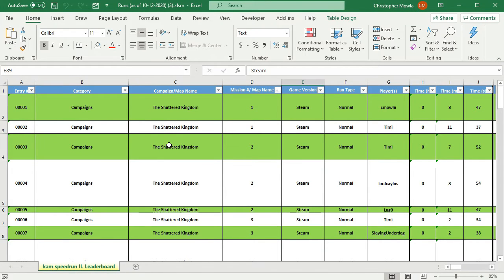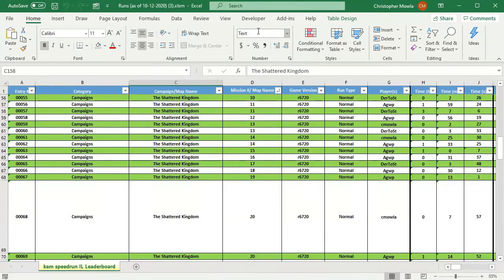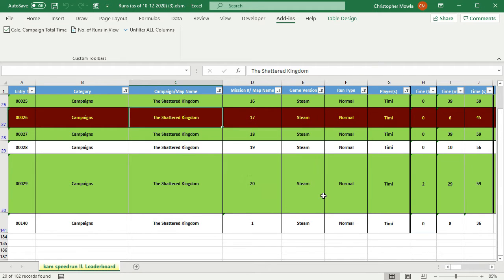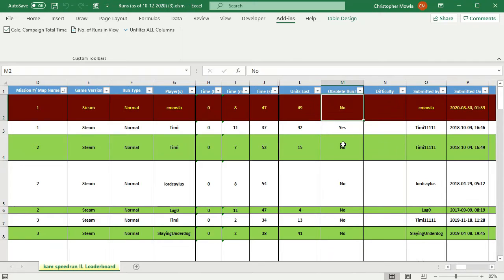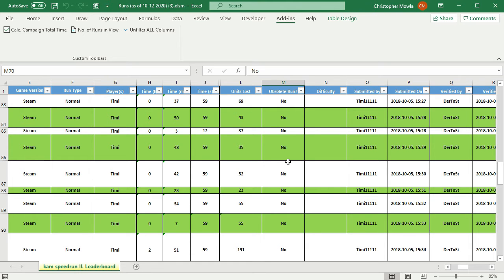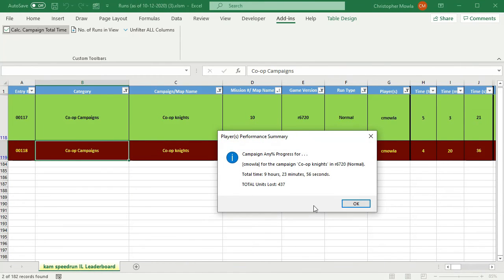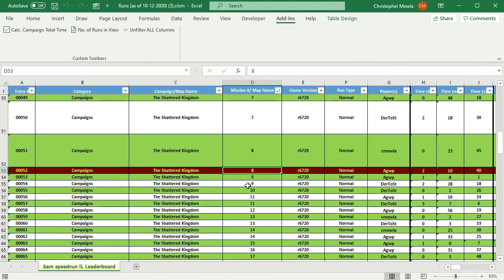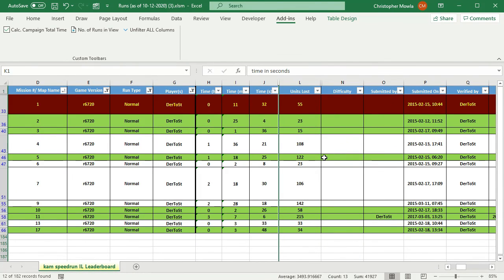KaM Speedrun Page Microsoft Excel Backup of Runs (with coded functions)